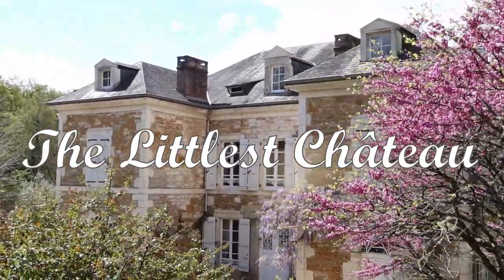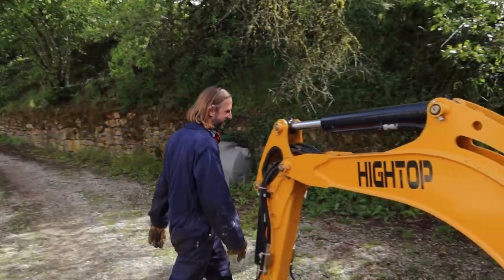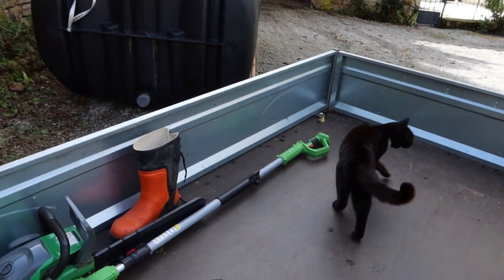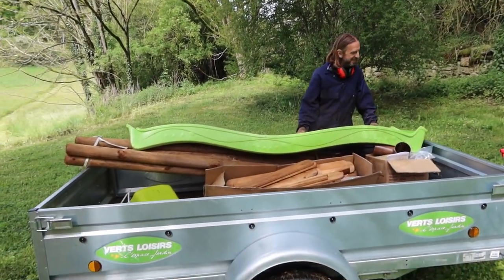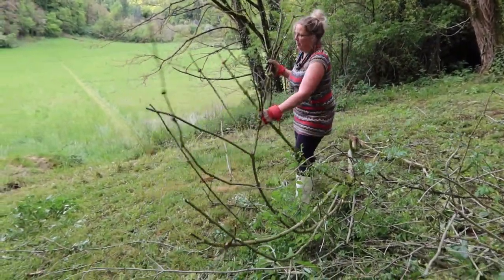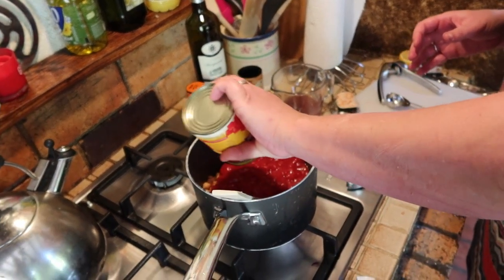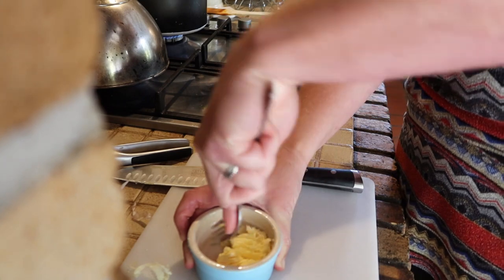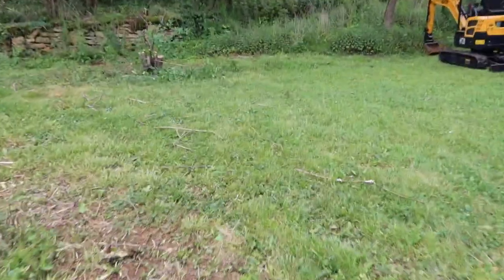Swing Set Disaster (Part 1) - The Littlest Chateau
In this episode we: Try to prepare an area of our garden to put up a swing and slide set for our children. Nearly lose our trailer as it rolls away down a slope. Fail at DIY levelling. Share one of our favourite lunch recipes (chickpea curry with homemade garlic bread).

We have no DIY skills (Paul's a software engineer and Helen is a buyer) and have never restored a house before, so to say that this adventure is going to be a learning experience is a massive understatement, especially since we have a 1.5 year old daughter and a 4 year old son who are always keen to ‘help’ with anything that we do.

This is our first attempt at putting together a video to share on YouTube, so we hope you enjoy it - we'd love you to subscribe and follow us on our adventures!